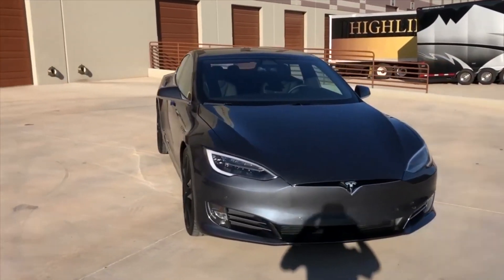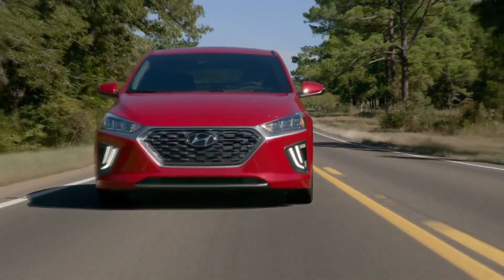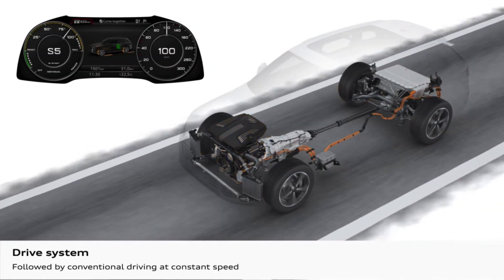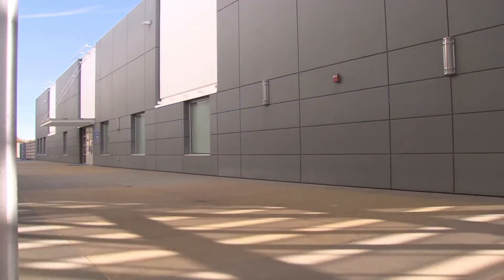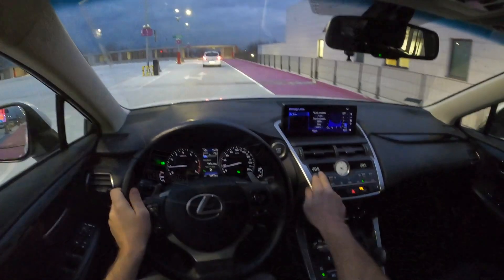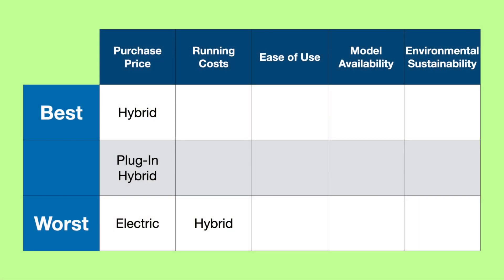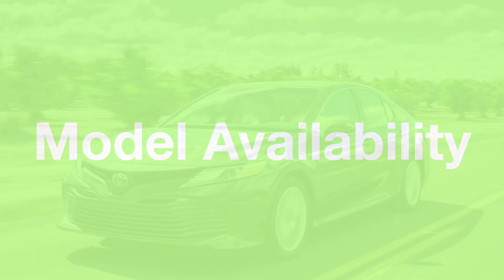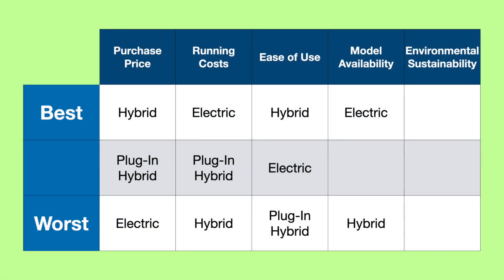Hybrid vs Plug-In Hybrid vs Electric - Which should you buy in 2022?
This video is your complete buying guide for hybrid, plug-in hybrid and electric vehicles. There is no one ideal choice for everyone, so this guide helps you decide which powertrain is best for you. Also covering mild hybrids, range extenders, and hydrogen fuel cell cars.

Timestamps:
00:00 - Intro
00:50 - Conventional hybrids explained
01:41 - Fully electric cars explained
02:19 - Plug-in hybrids explained
03:13 - Mild hybrids explained
03:49 - Range extender hybrid explained
04:17 - Hydrogen fuel cell system explained
04:55 - Purchase price
05:45 - Running Costs
08:06 - Ease of use
09:23 - Model availability
10:25 - Environmental sustainability
12:00 - Conclusion